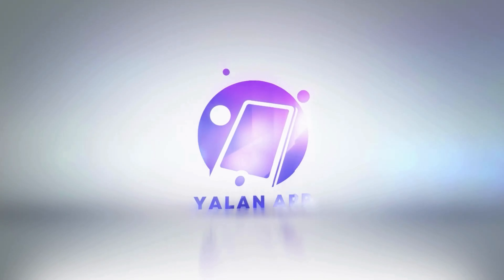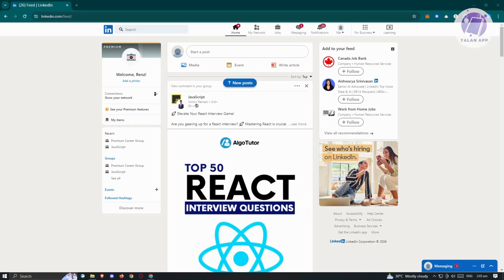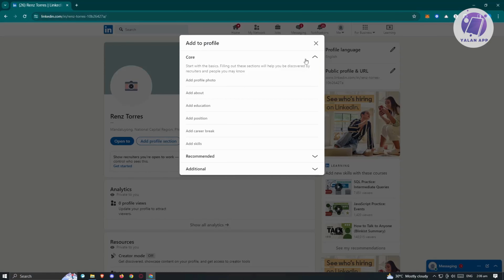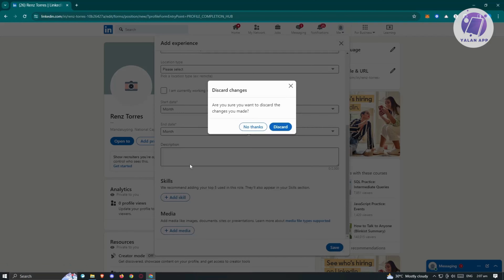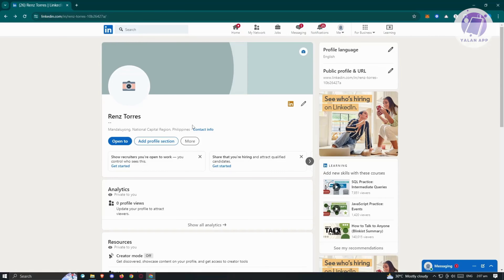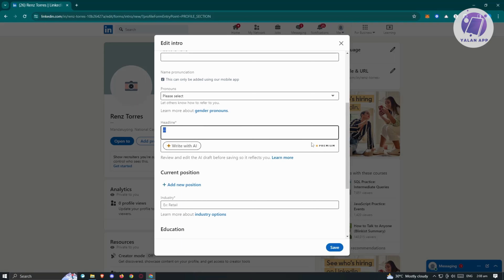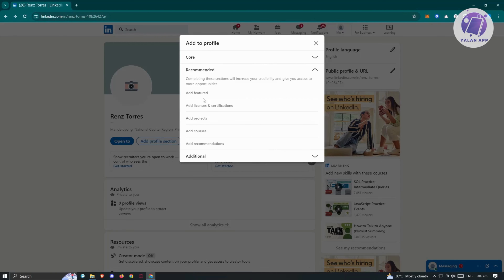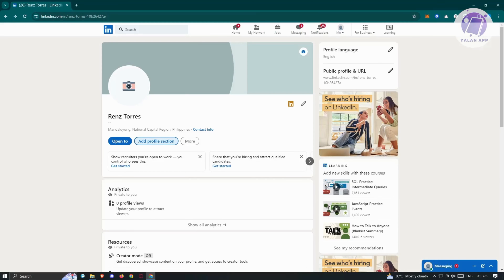How To Set Up Linkedin Profile For Job Search (Full Guide)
Preparing your LinkedIn profile for a job search? This comprehensive guide will walk you through the process.